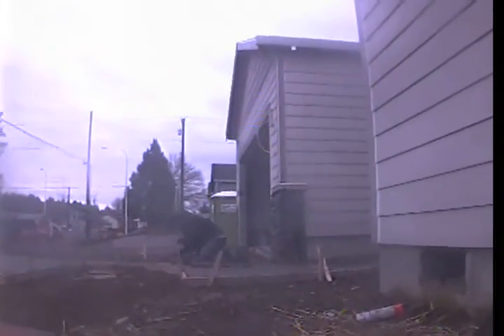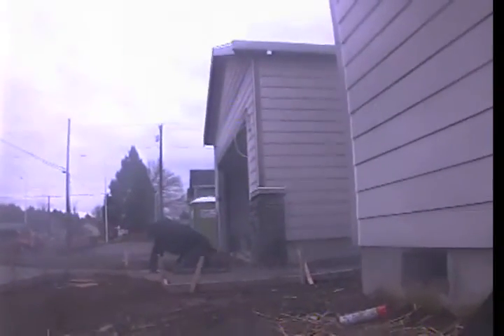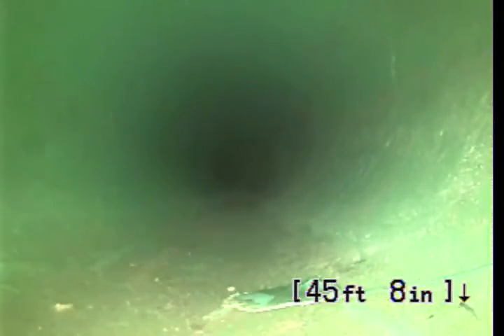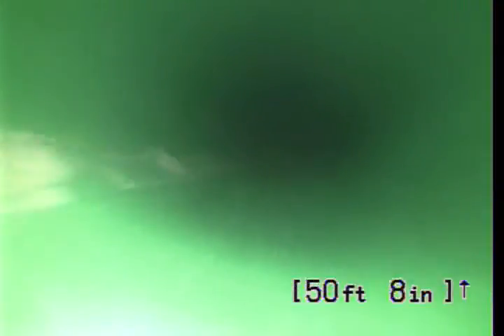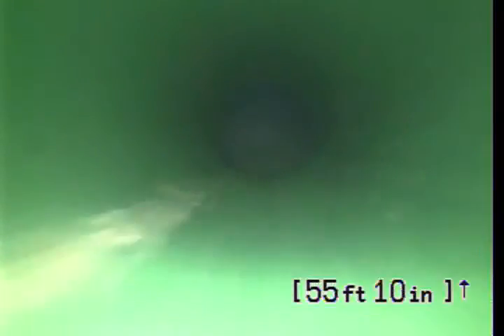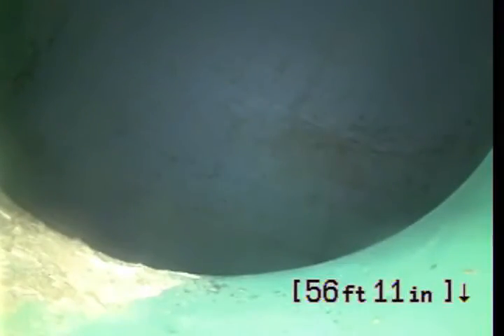4346 SE Cedar St Sewer Inspection